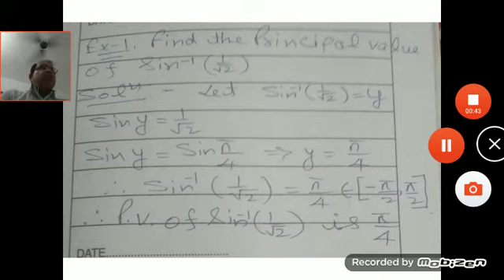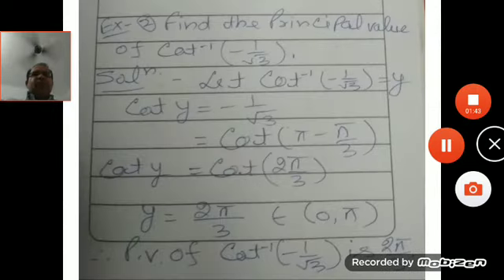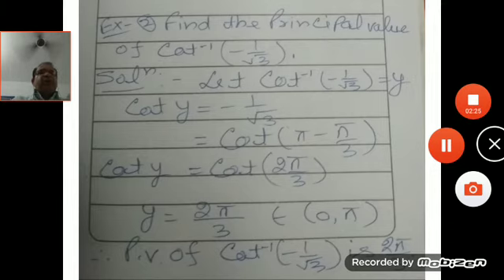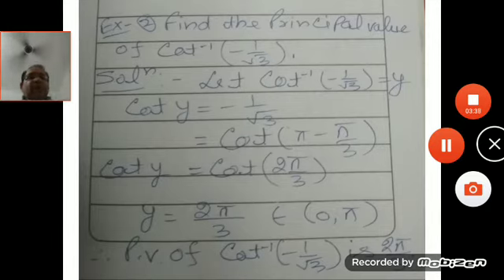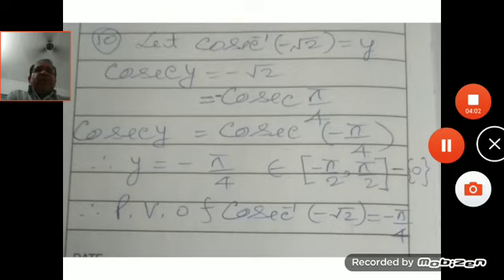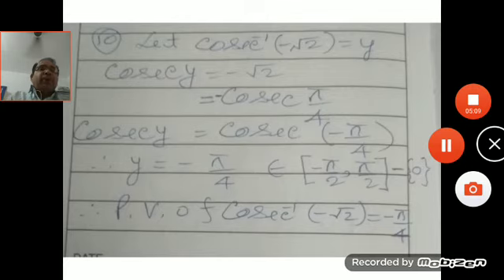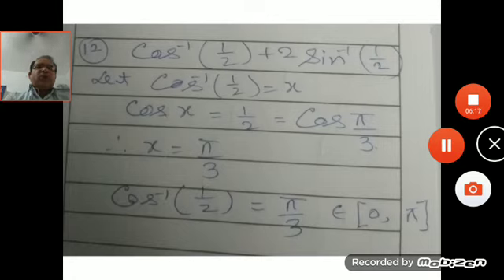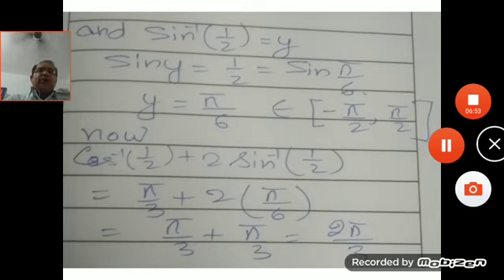Class 12 Chapter 2 Lecture 2 Topic